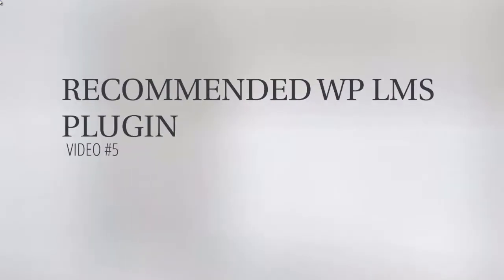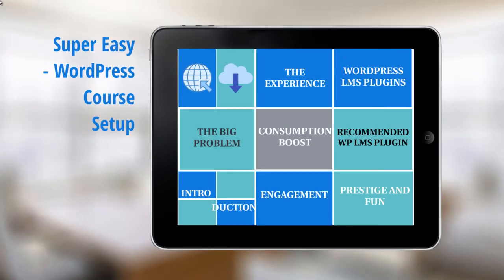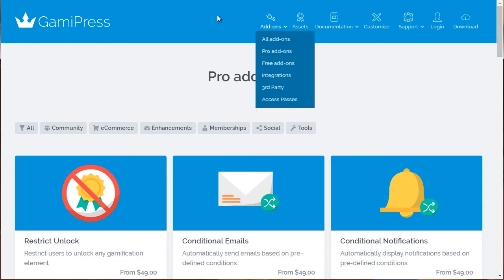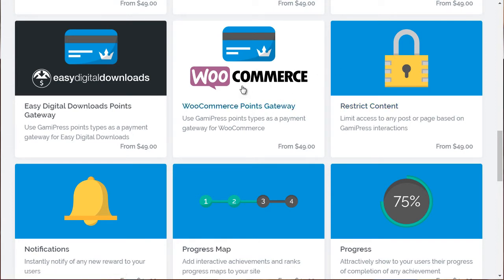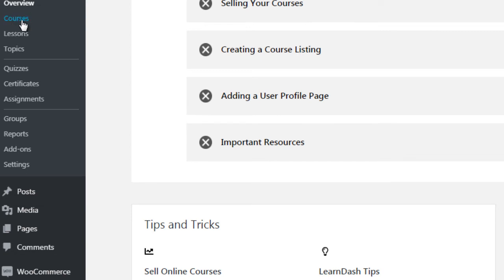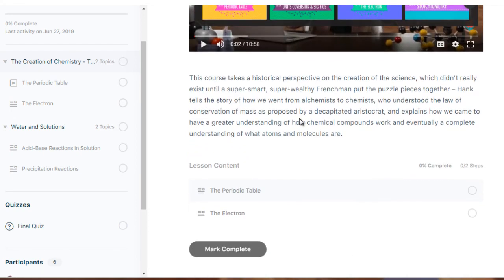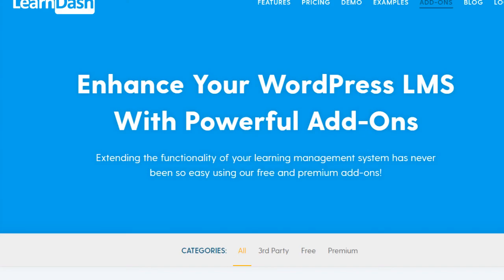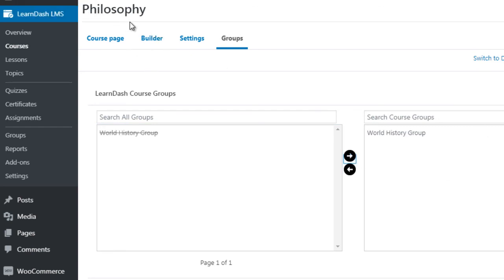05WORDPRESS LMS SETUP LD